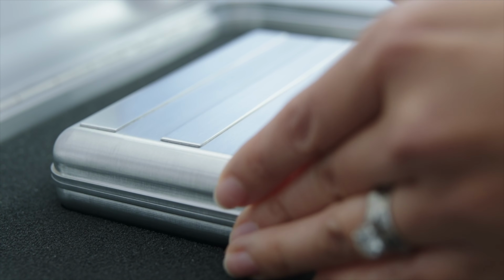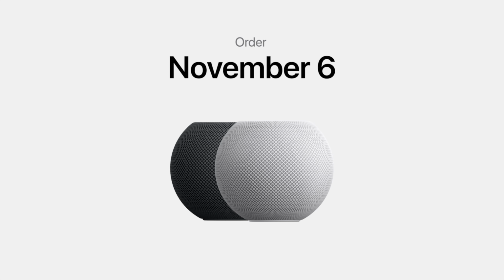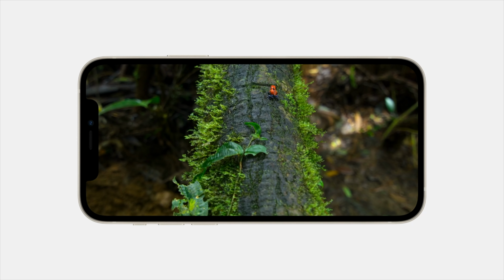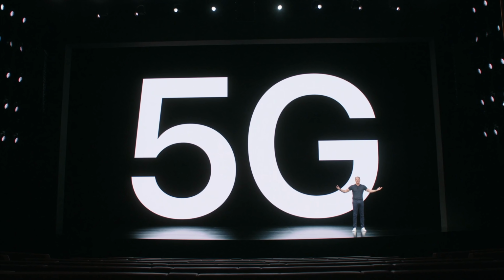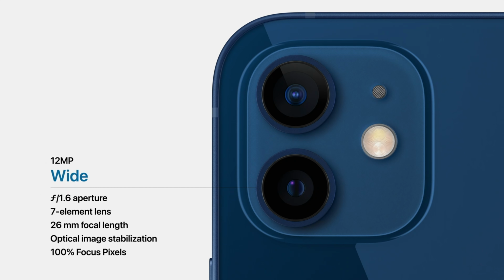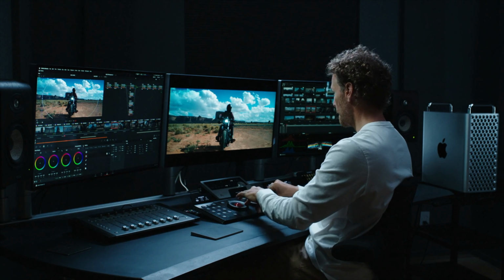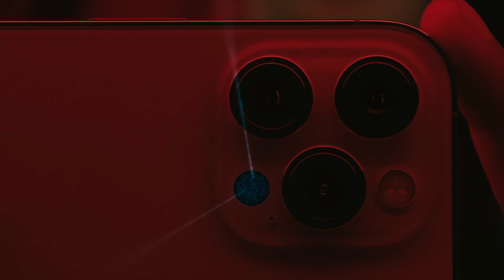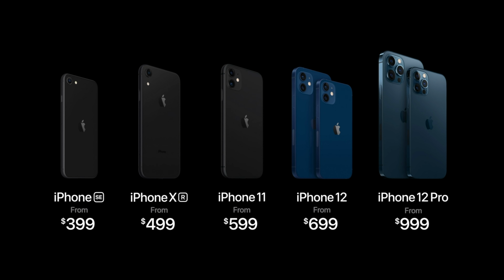iPhone 12 Pro - Day 1 Event Impressions!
iPhone 12 Mini. iPhone 12. iPhone 12 Pro. iPhone 12 Pro Max. All official. Let's breakdown my impressions and how they all stack up.

Both Macs are priced very similarly (when specs are equal) and you might be surprised on the performance difference between the two.